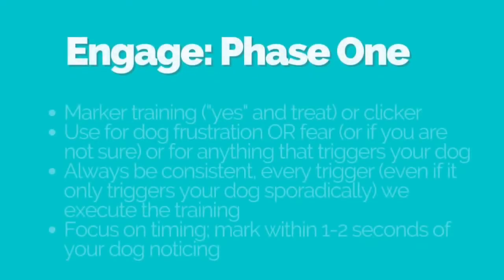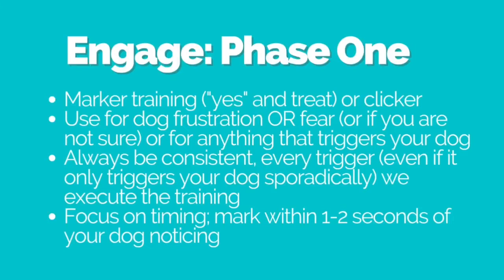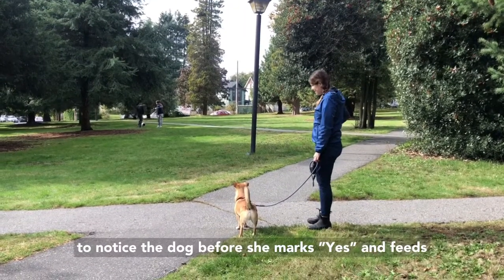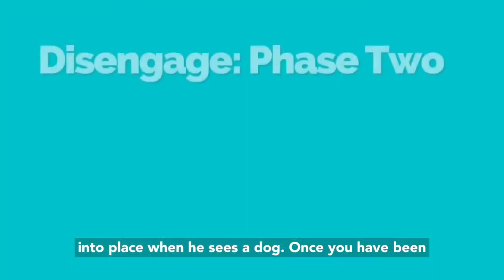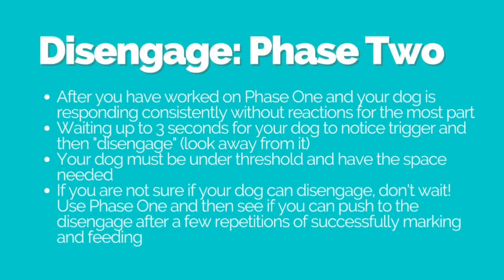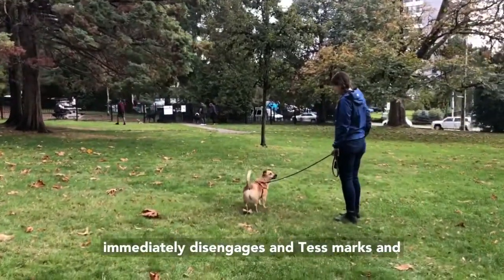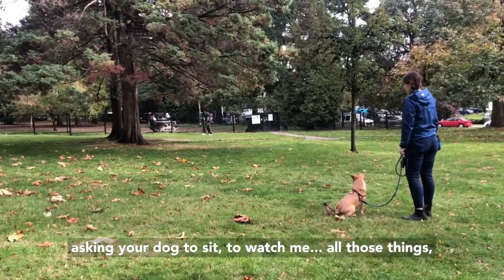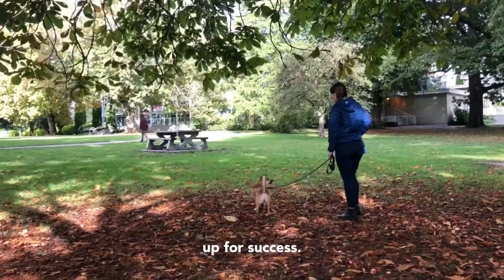Engage Disengage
This training technique is derived from clickertraining.com in the article "Reducing Leash Reactivity
We outline how to work with your dog using this technique